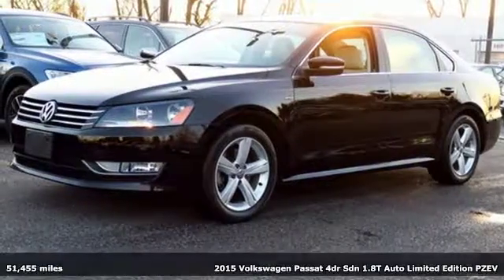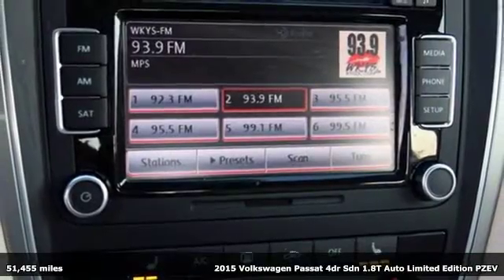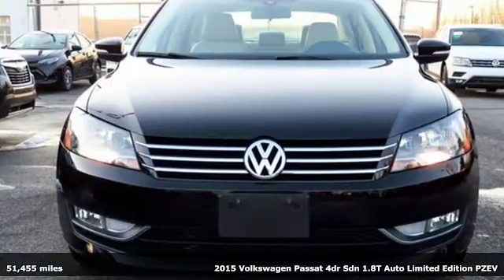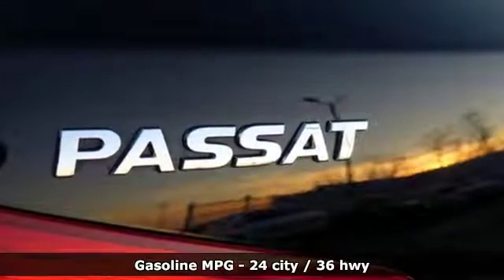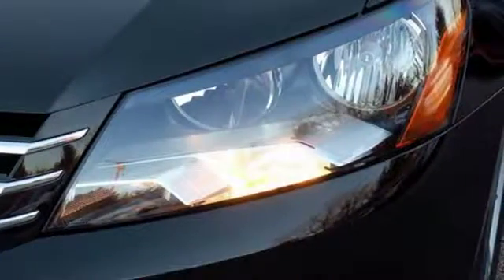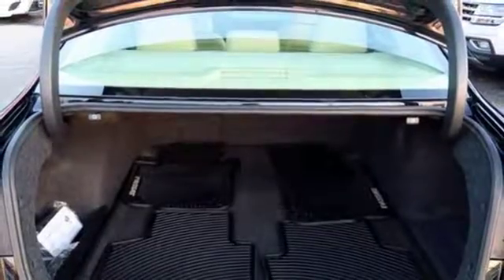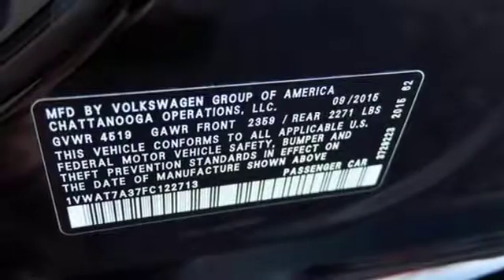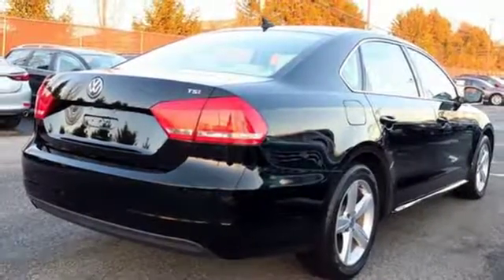Used 2015 Volkswagen Passat Baltimore, MD 5VU22713 - SOLD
Year: 2015
Make: Volkswagen
Model: Passat
Trim: 1.8T Limited Edition
Engine: 1.8L 4-Cylinder DOHC
Transmission: 6-Speed Automatic with Tiptronic
Color: Black
Interior: Cornsilk Beige
Mileage: 51455
Stock #: 5VU22713
VIN: 1VWAT7A37FC122713

Address:
6624 A Baltimore National Pike